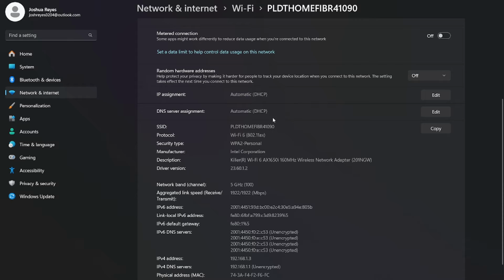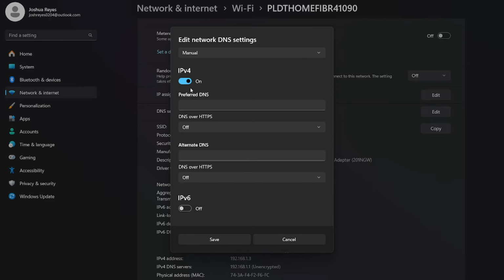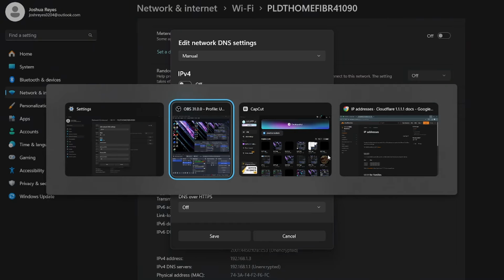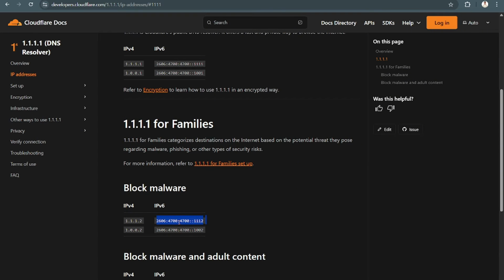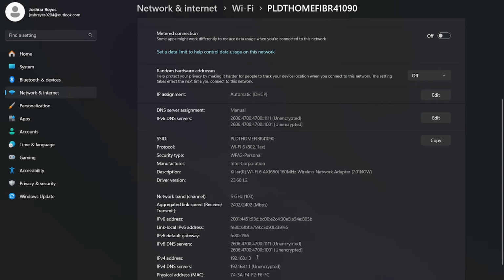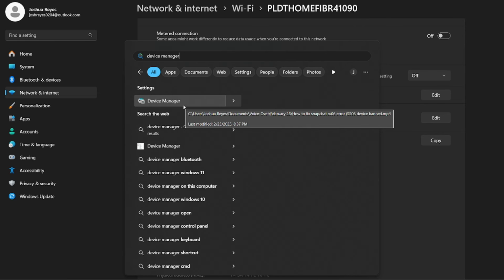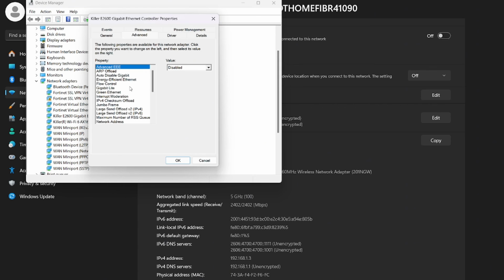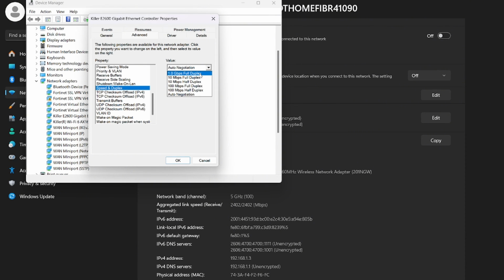How To Make Your Internet 10X FASTER (Quick And Easy)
In this video tutorial, I'll show you how to make your internet 10x faster with simple tweaks and settings. The method is very simple and clearly described in the video. How To Make Your Internet 10X FASTER (Quick And Easy). Regardless of your device, you will learn how to boost your browsing speed, and improve overall connection stability.